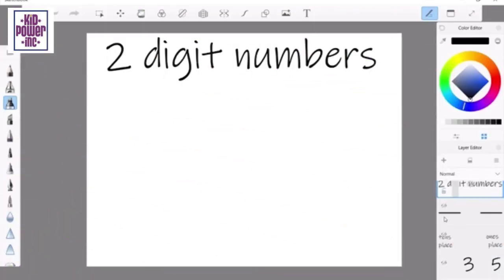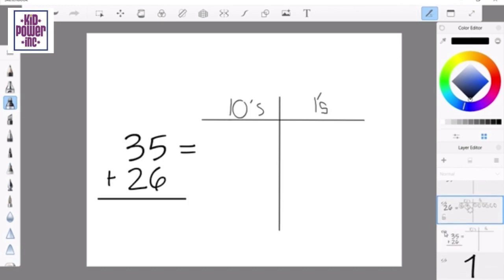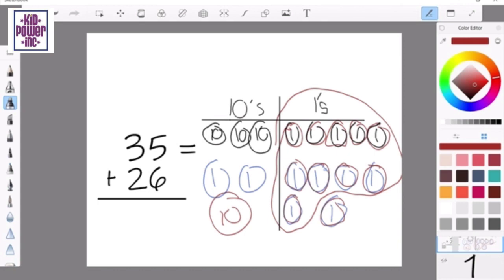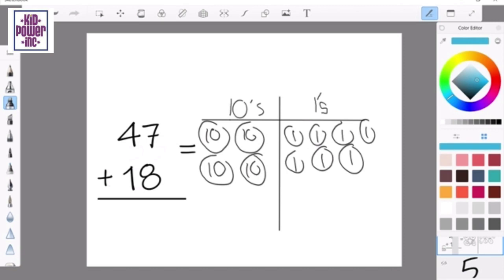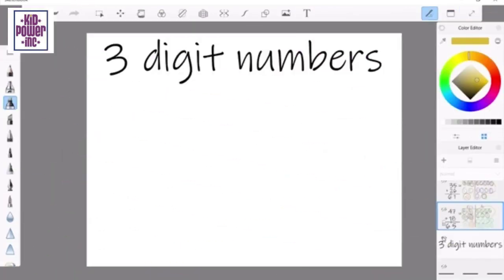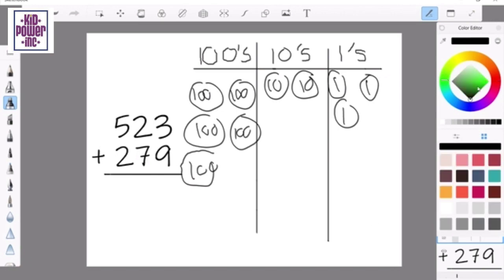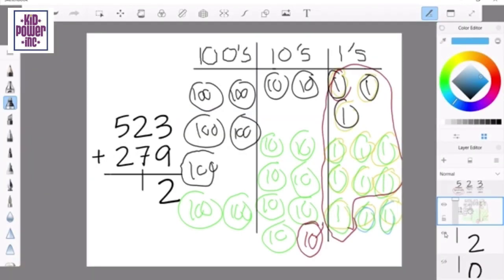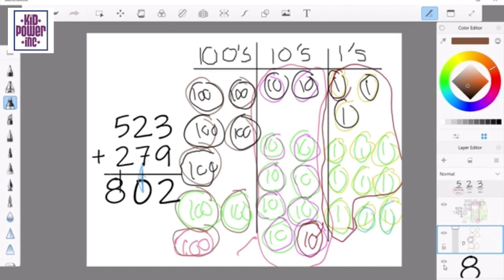Math Tutorial with KP: Adding 2 and 3 digit numbers